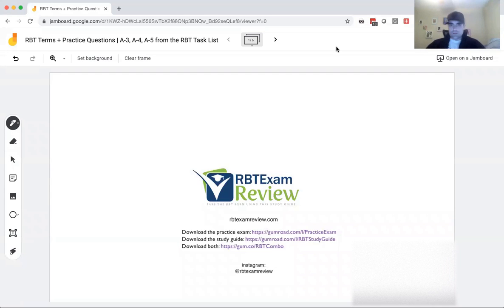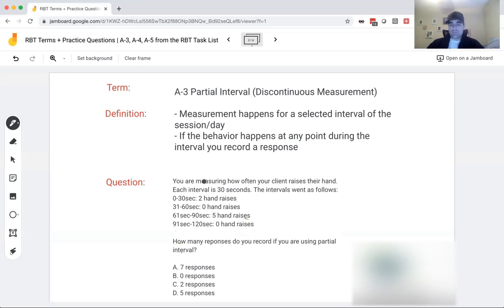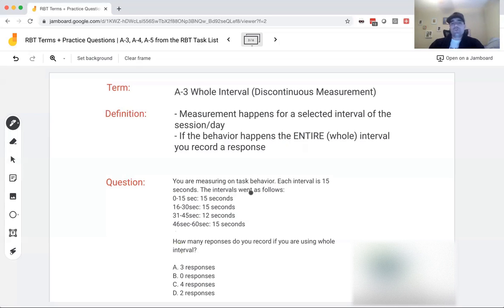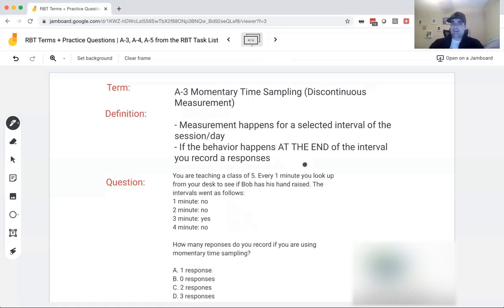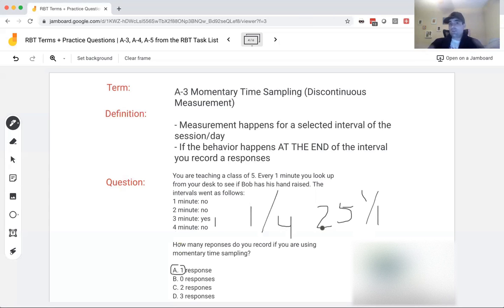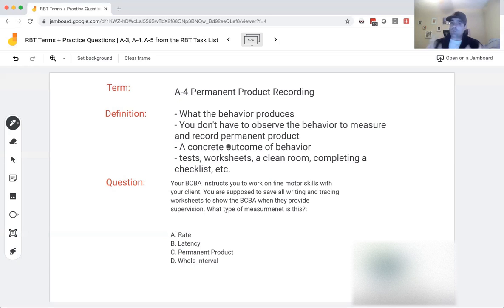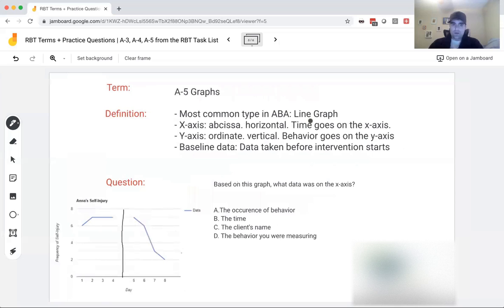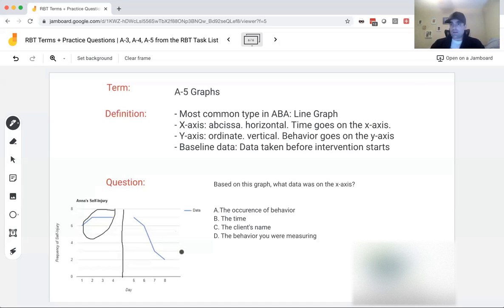RBT Task List Study Guide A-3, A-4, A-5 + Definitions + Exam Questions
Take your RBT exam practice to the next level. I review every term from the RBT task list and then provide RBT exam practice questions based on the term similar to what you will see on the RBT exam. Hope you enjoy.